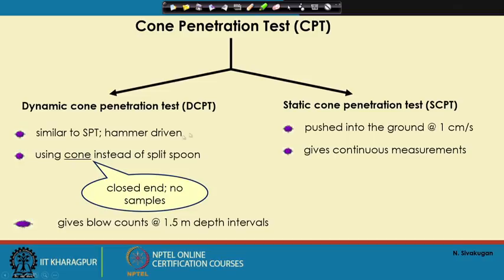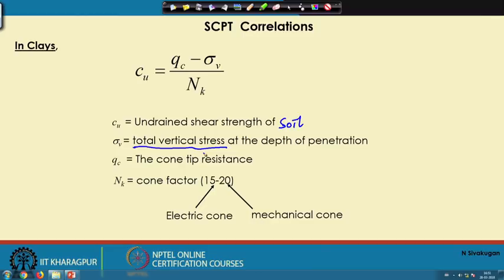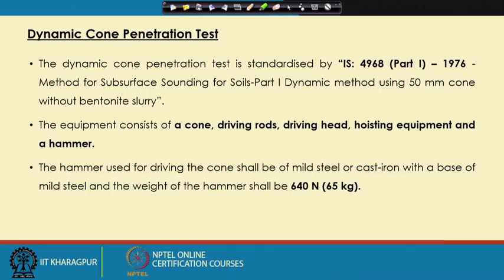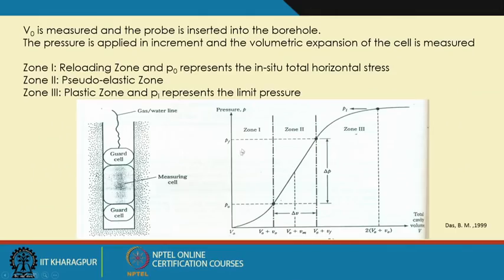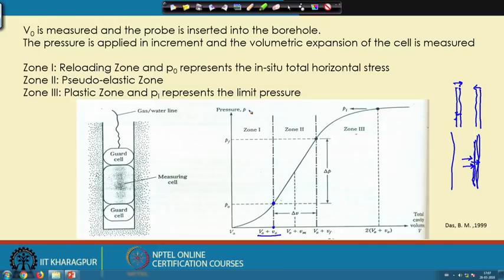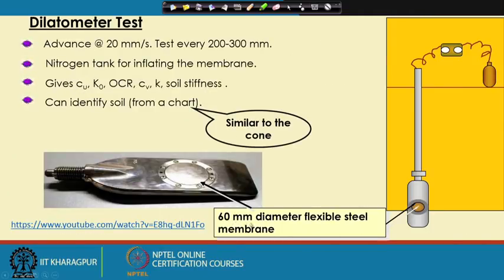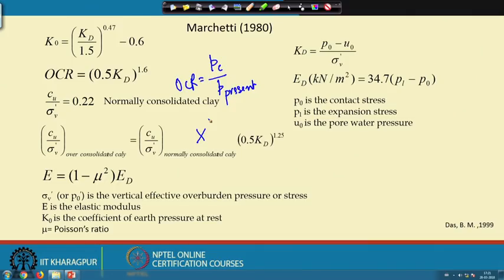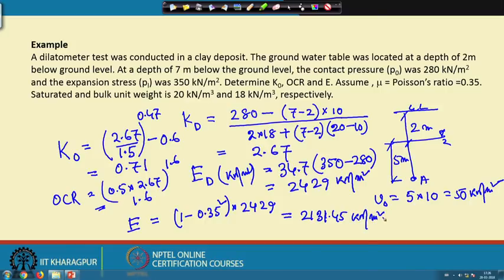Lecture 7 : Cone Penetration Test and Other In-Situ Tests